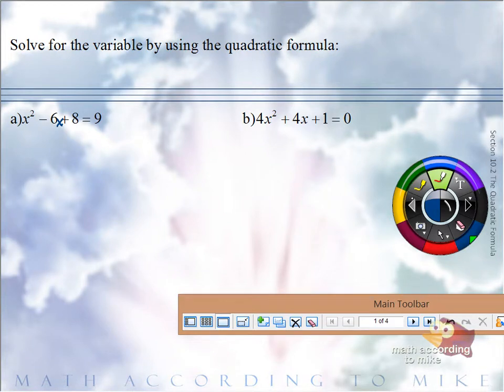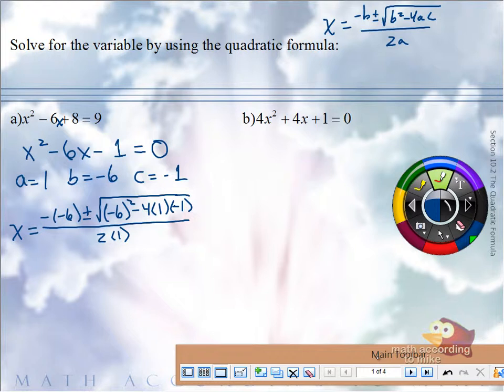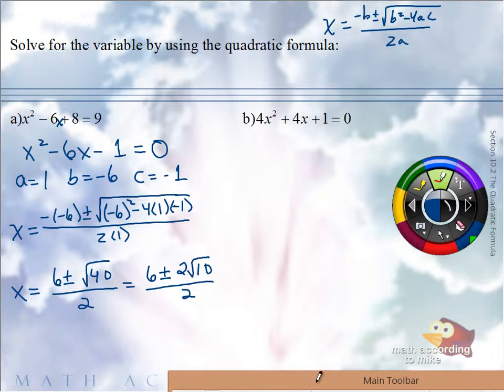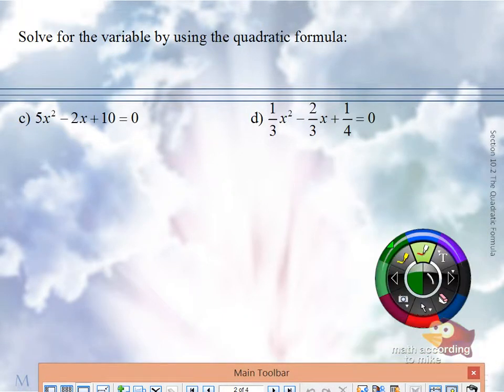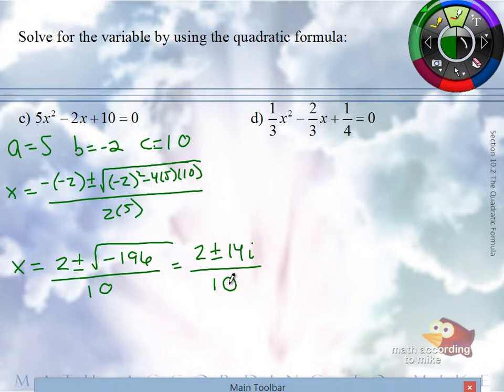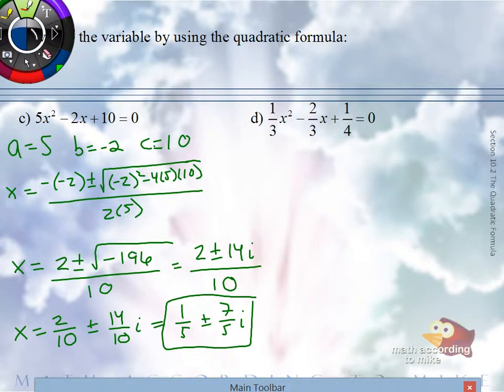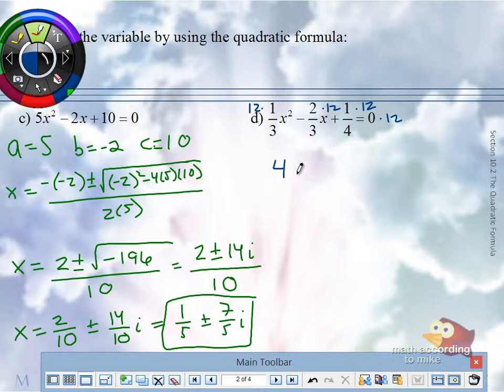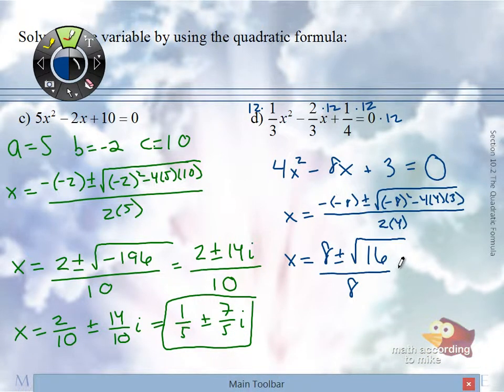The Quadratic Formula